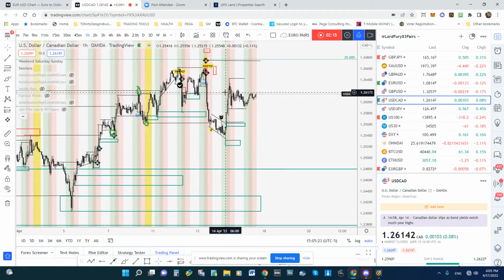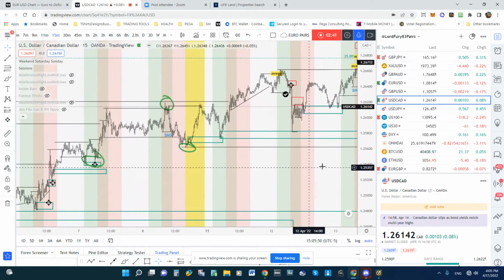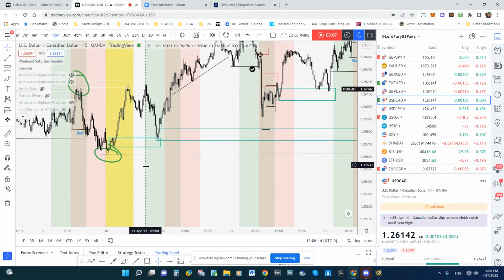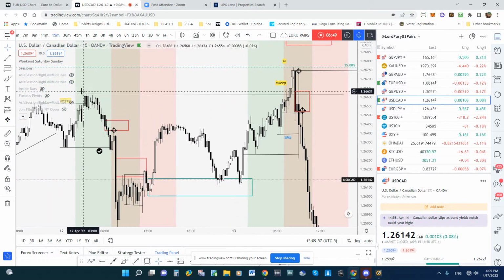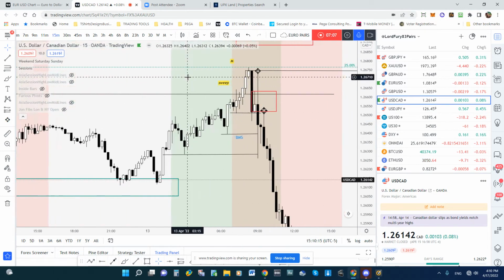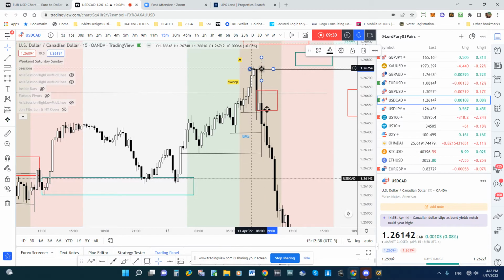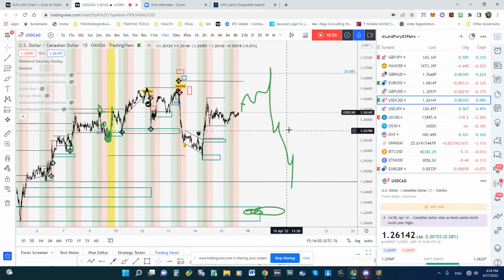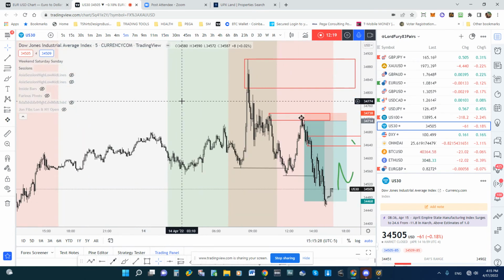USDCAD US30 Breakdown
Deep dive into Last weeks USDCAD PA and then quick look at super us30 sniper for 1 to 10 on Thursday  April 14th, 2022.

If you want to inquire about financing msg @LordFury83 on instagram.